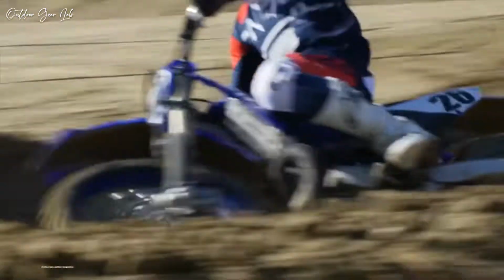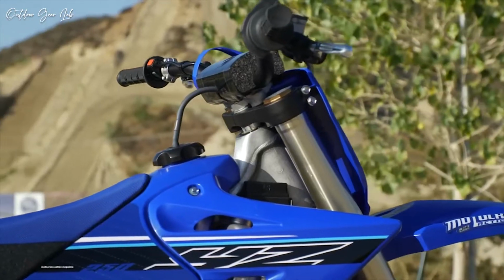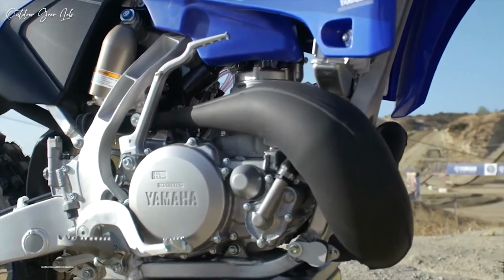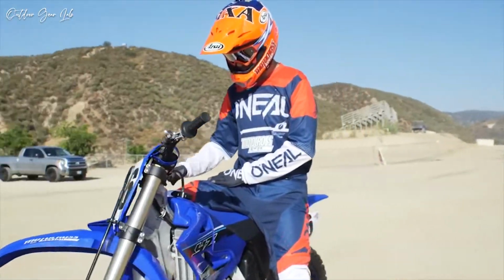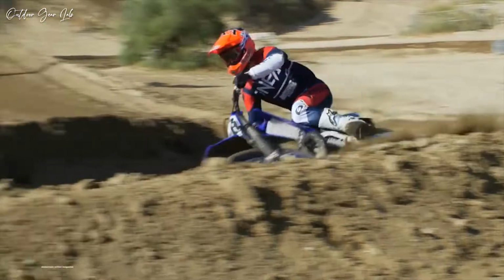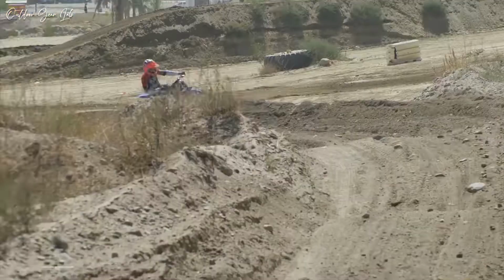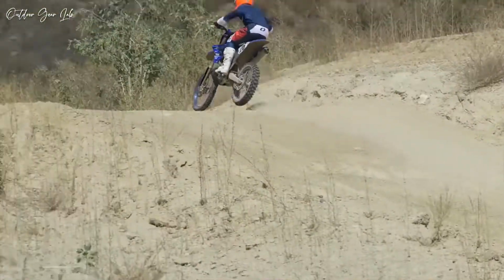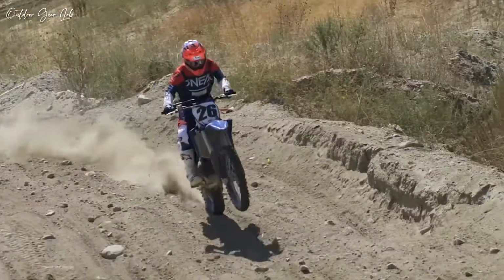Next level Dirt Bike Yamaha YZ 250 You must own this YZ 250 Two Stroke.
Next level Dirt Bike Yamaha YZ 250 You must own this YZ 250 - Outdoor Gear Lab
The resurgence of the two-stroke MX bike is real. From new to used, prices and demand for these pingers are at all-time highs. And have you looked at the number of two-stroke project bikes out there lately? It’s a lot.
While Kawasaki, Honda and Suzuki threw in the towel on the two-stroke world a long time ago, Yamaha’s kept their hat in the ring with the potent YZ line throughout the years. According to Yamaha, the YZ250 model is the longest-running production motorcycle at 48 years, and while it hasn’t seen much change since its aluminum chassis debut in 2005, it has remained a staple in both the motocross and off-road worlds. The YZ250 did get some updated styling in 2015, but the engine, frame and the like retained their similarities from years prior. Now, for 2022, Yamaha made many changes to its flagship two-stroke.

The striking new body styling not only looks great but serves a practical purpose as well. And before you ask, no, the new plastic won’t bolt onto your 2021 YZ. A new fuel tank, radiator shrouds and seat create a flatter and narrower rider cockpit that feels much more modern. The new side plates and rear fender also feature a totally new air intake system. Two large holes on either side of the rear fender feed streamlined channels under the seat to reduce airflow resistance by a claimed 15 percent. This eliminates multiple air entry points of the past. Yamaha has gone from four intake areas to two massive vents and made the pathway more efficient in the process. Aside from the intakes, the motor internals remain the same.

Along with the obvious external changes, the YZ-inger sports some other key updates. New suspension, brakes and tires are the same components found on the YZ250’s ultra-modern YZ250F four-stroke brother. The YZ250’s previously much-liked KYB SSS fork and shock feature specific valving for the lighter two-stroke and are sprung stiffer than last year’s YZ250. These new changes land the 2022 Yamaha YZ250 at $7799, which is a $300 increase in price.

Yamaha offers the Monster Energy Racing Edition model for $7999, but unlike some of the other “edition” models out there from competing manufacturers, Yamaha’s edition version is all about graphics, with no performance mods.

It’s been a few years since I rode a two-stroke at the track, but the new YZ had me asking, why? The sweet sound of that meaty two-stroke powerband instantly put a smile on my face, and the YZ’s lightweight feel is simply amazing. The YZ is only five pounds lighter than its YZF counterpart, but the bike feels much lighter than that on track since it doesn’t have all those moving valves and cams inside the motor producing unwanted reciprocating weight. Plus, you have zero engine braking. As a result, the YZ250 is easy to maneuver from side to side and requires less effort when barreling through braking bumps.

Outdoor gear lab  is a Youtube Channel and also its a participant in the Amazon Services LLC Associates   Program, an affiliate advertising program designed to provide a means for sites to earn advertising fees by

KEYWORDS,
Yamaha Yz 250
Yamaha yz 250 for sale
Yamaha yz250 price
Yamaha yz250 4-stroke
Yamaha yz250 2 stroke
Yamaha 250
2023 Yamaha yz 250
Yamaha 250 dirt bike
2022 Yamaha yz 250 release date
Next Level Motocross Bike
Yamaha Yz 250 - Outdoor Gear Lab